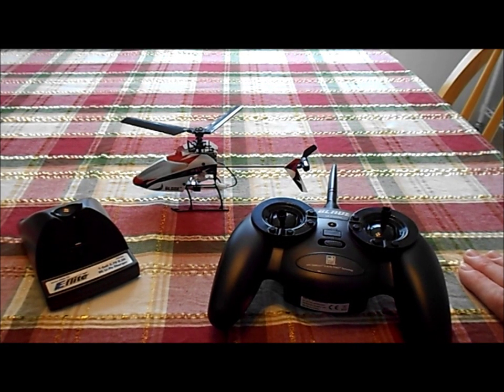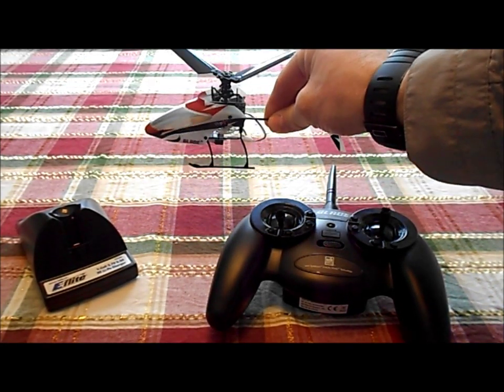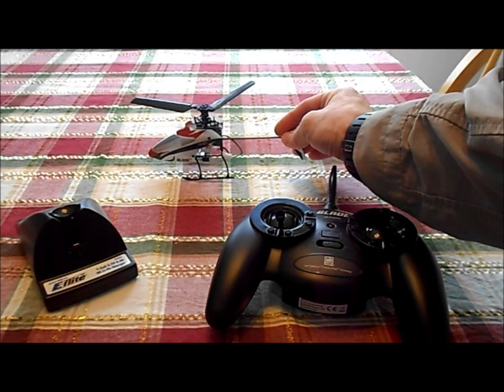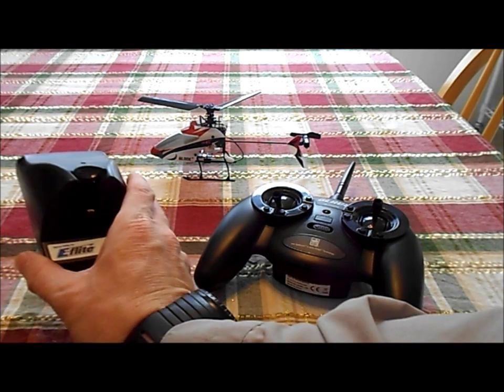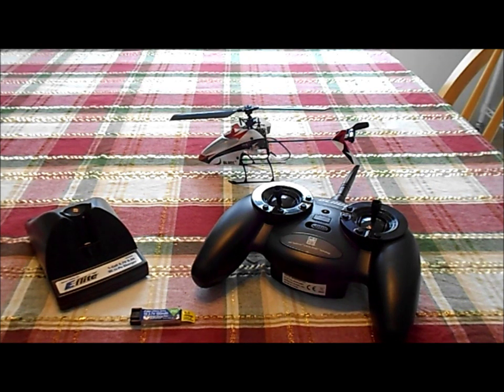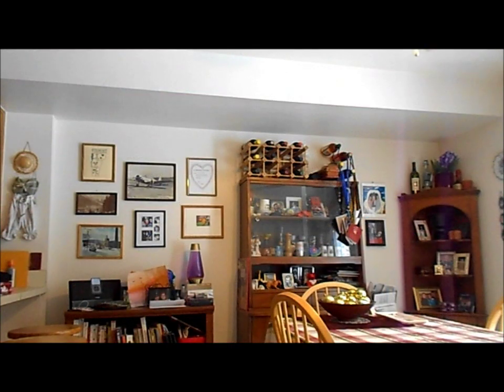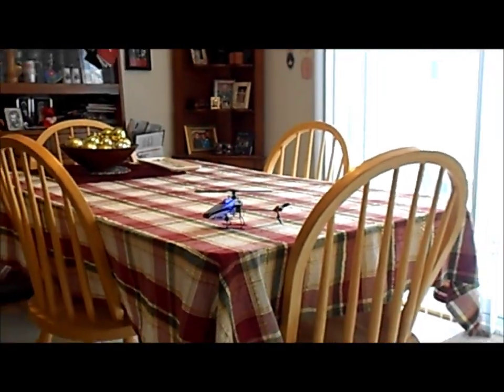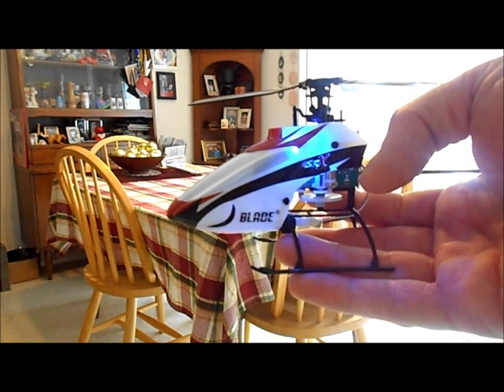The Blade MSR X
Brief description and indoor flight video of the Blade MSRX. If you have experience with R/C Heli's then this is a fun little helicopter. If you have experience with co-axial helicopters you might want to try one with a fly bar first before you try this one, but that is not to say you can't pick this up fairly quickly. If you are a beginner pilot I do not recommend this at all.

This is my first review of a helicopter and my first heli video posted on YouTube. The goal of this video is to get more people interested in flying R/C Helicopters and to educate people before they jump into this hobby. If anyone thinks this video is not accomplishing that I would like to know so any feedback would be appreciated.